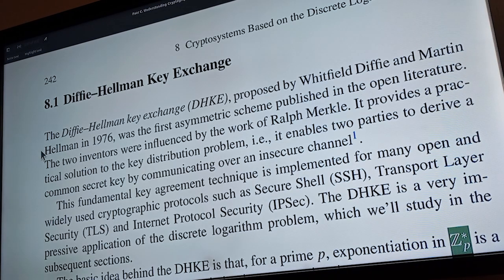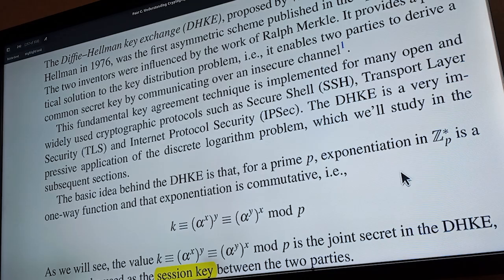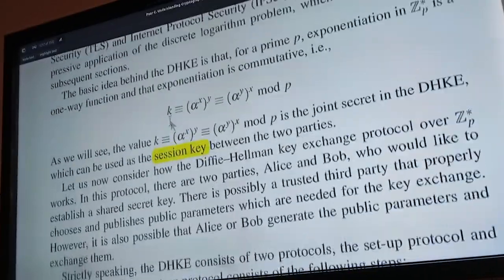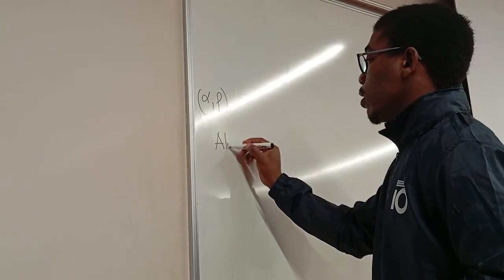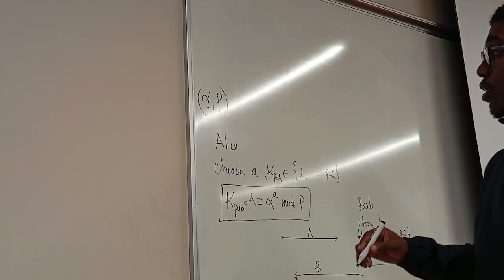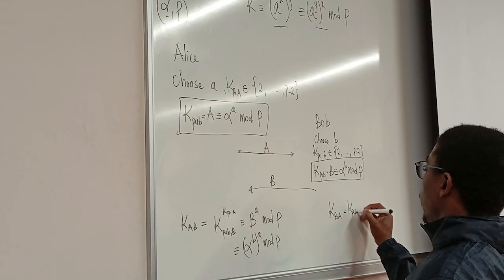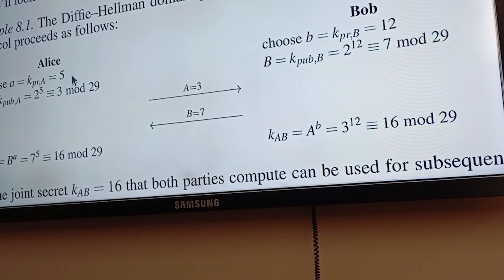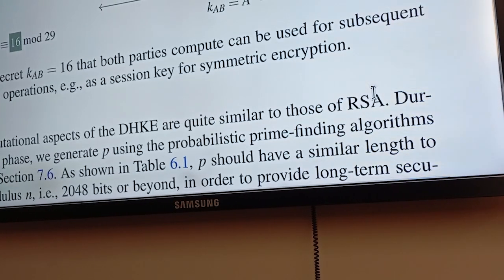About the Diffie-Hellman Key Exchange (DHKE).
The Diffie-Hellman key exchange is a cryptographic method, introduced by two cool guys: Whitfield Diffie and Martin Hellman. With this tool, two parties can establish a shared secret key over an insecure communication channel, which is then used for symmetric encryption. (Isn't that "more" cool?)

The security of this tool/exchange relies on the computational difficulty of the discrete logarithm problem (DLP), ensuring that an eavesdropper cannot easily determine the secret key even if they intercept the exchanged public information.